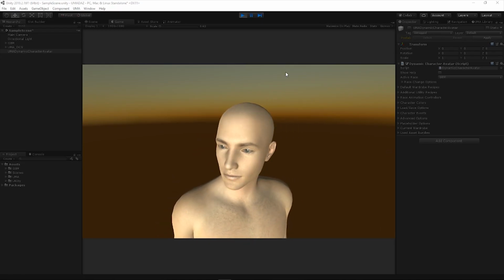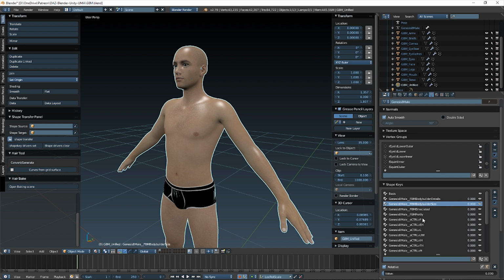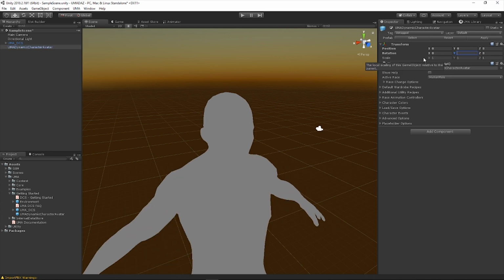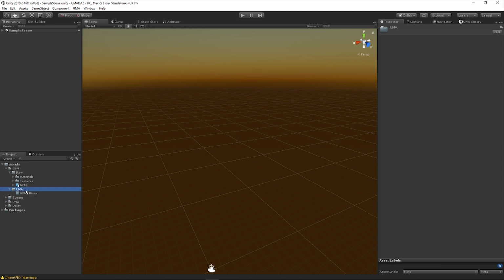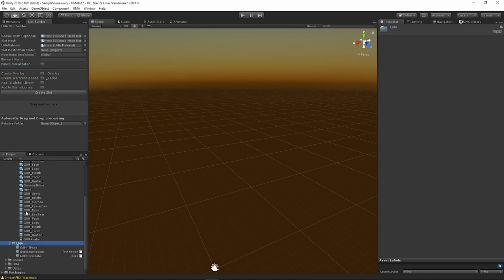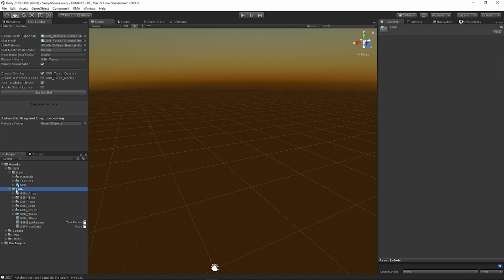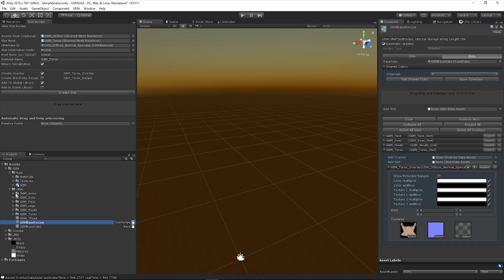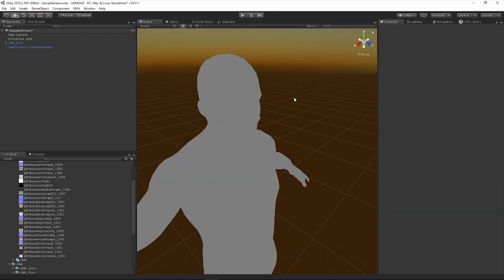DAZ to UMA Part 7 - Building a Base UMA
In this video we will convert our DAZ character into a base UMA. We also correct a mistake that I made in the last video and make a few more along the way for good measure. I could edit these out and make everything work perfectly first time, but I think these common slip-ups are important to identify.